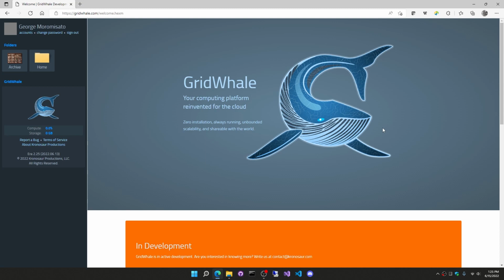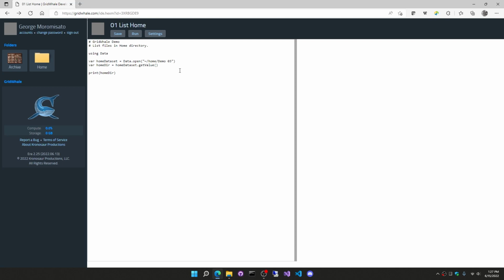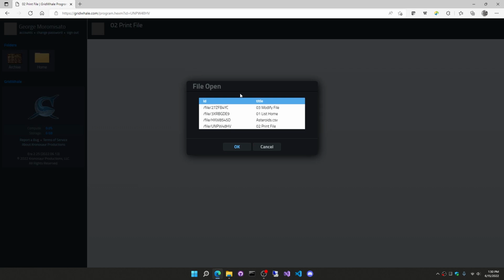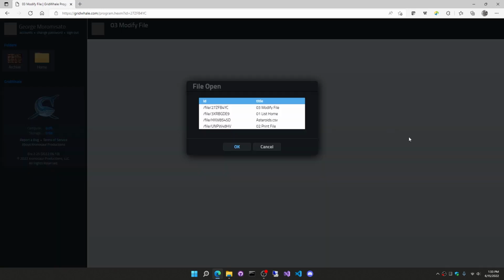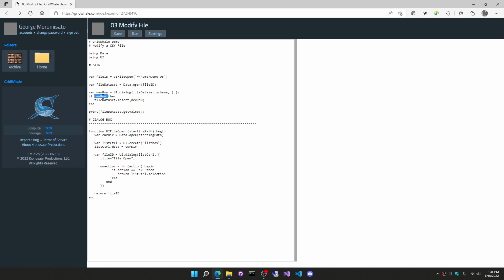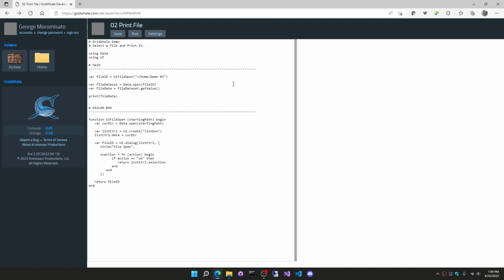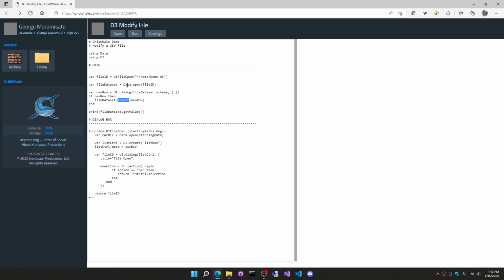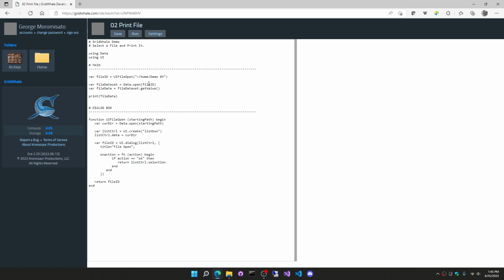GridWhale Prototype Demo 03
GridWhale is a cloud-computing platform that anyone can program. In this video I demo the GridWhale file system and its API.